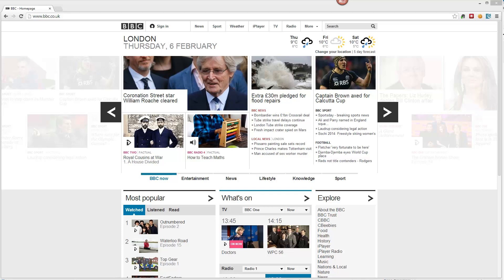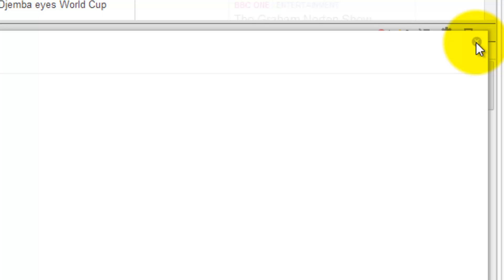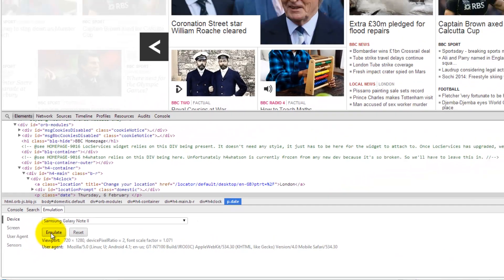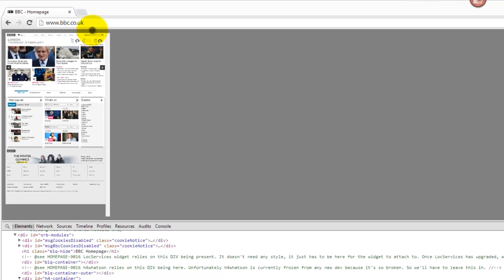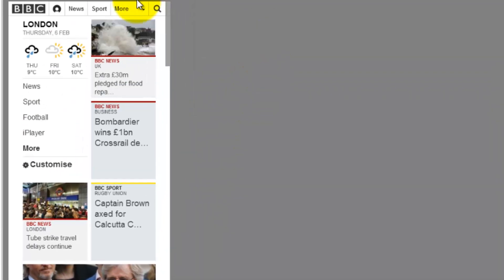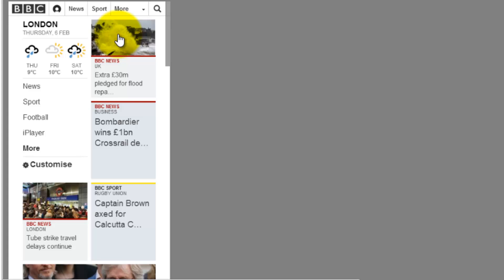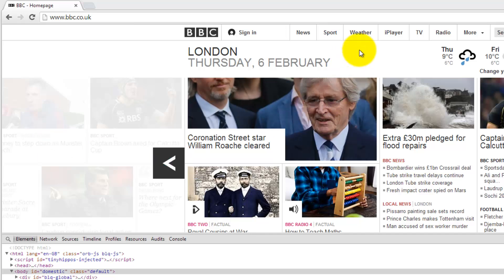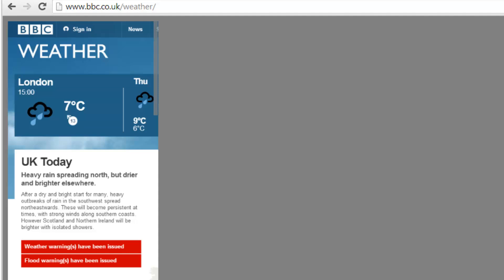How to emulate mobile devices using Chrome browser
An ad free version of this video is present in our Technical Testing 101 course, along with many more technical testing videos.

In this video I will show you how to use the in built Chrome browser functionality to emulate a mobile browser and conduct basic mobile testing using your desktop browser.

We are going to use the Emulation feature in Chrome. Hidden away in settings and the console drawer emulation tab.

You will also see how to use the sensors to emulate touch screen or switch back to mouse.

Chrome emulation provides a very easy way to run a first check for mobile devices on your site, if you know how to access the functionality.

See the related blog post